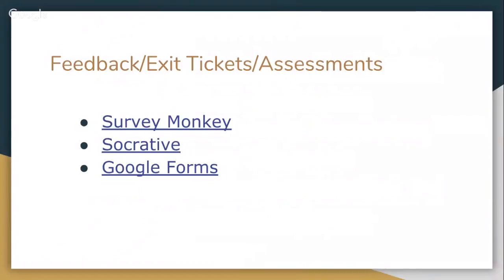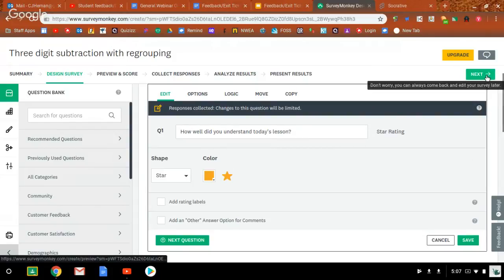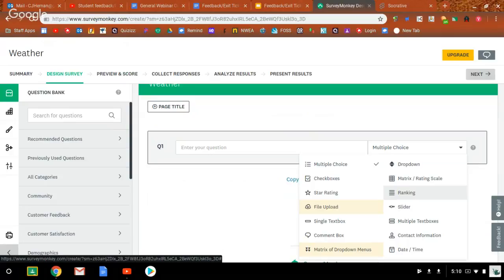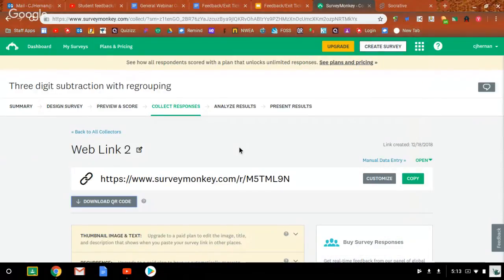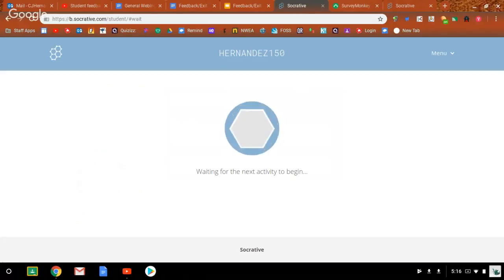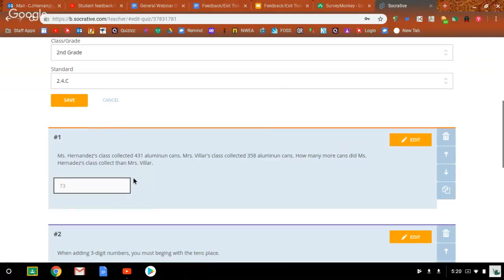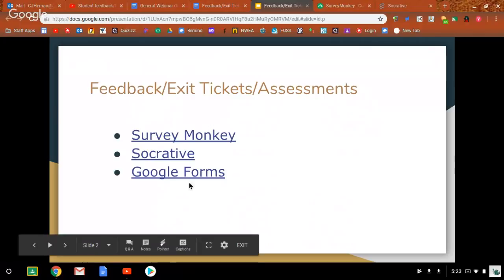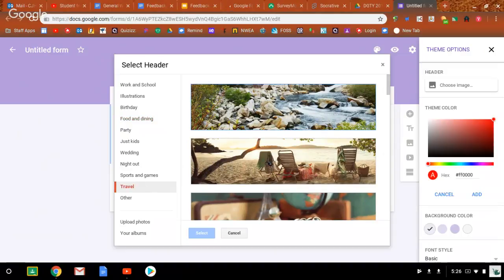Student feedback/Exit tickets/Assessments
Learn how to use tools such as Survey Monkey, Socrative, and Google Forms to gather feedback from your students as well as create quick exit tickets and assessments to help improve your lessons.